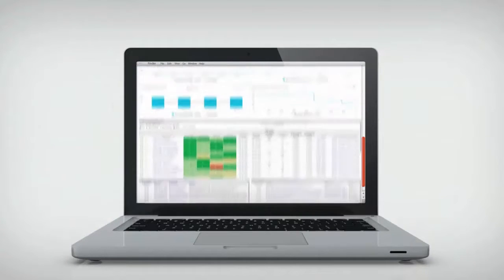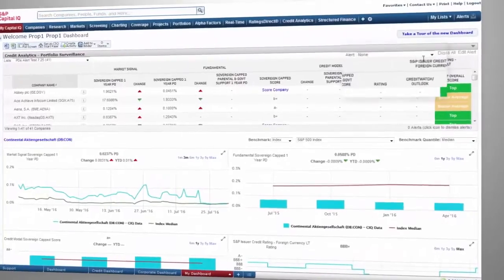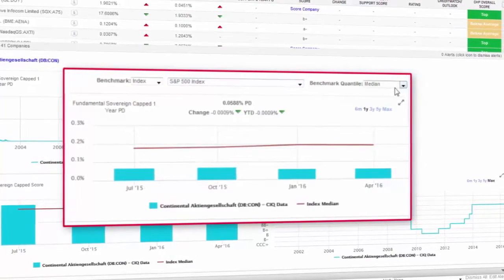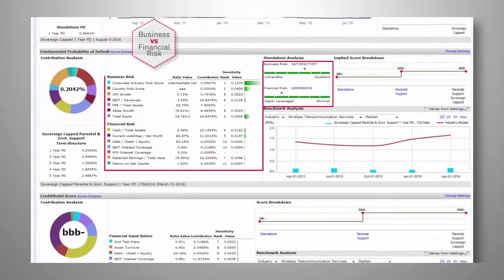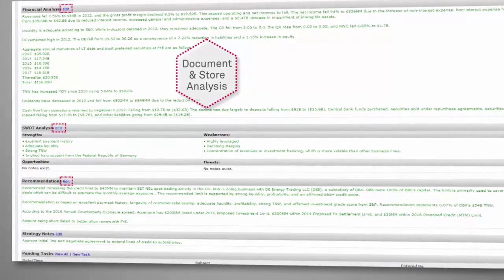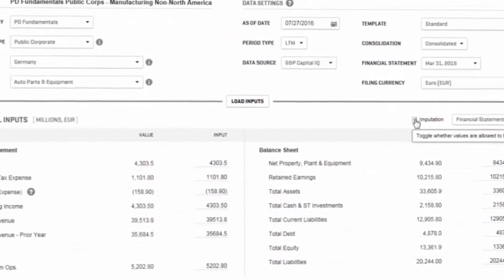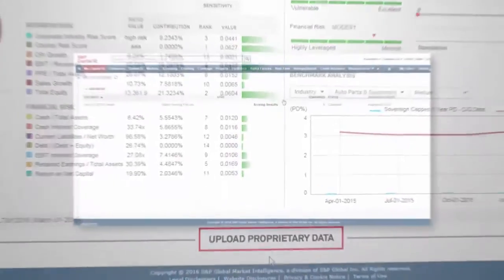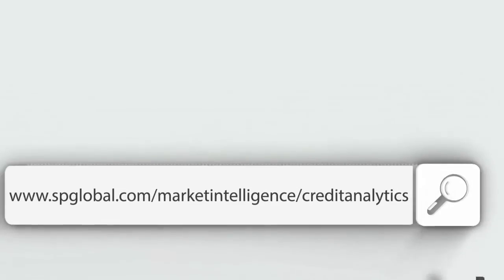Credit Analytics on the S&P Capital IQ platform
Credit Analytics on the S&P Capital IQ platform provides the essential scores, models and workflow tools needed to analyse and monitor the creditworthiness of rated and unrated companies around the world.